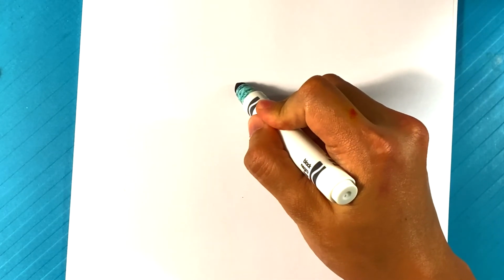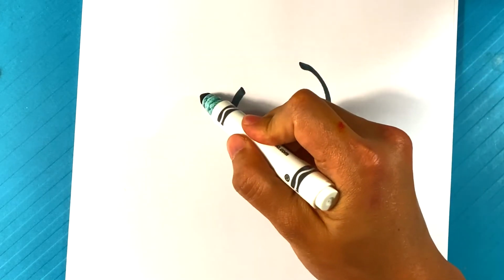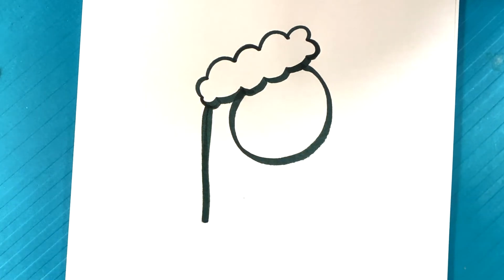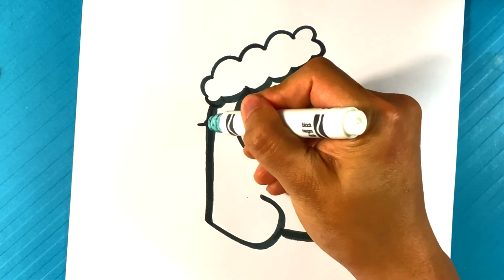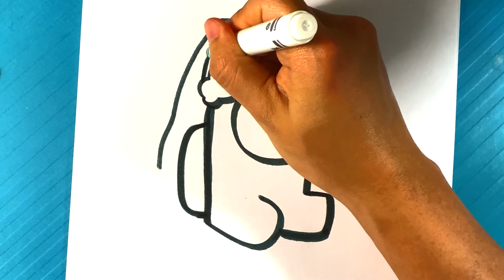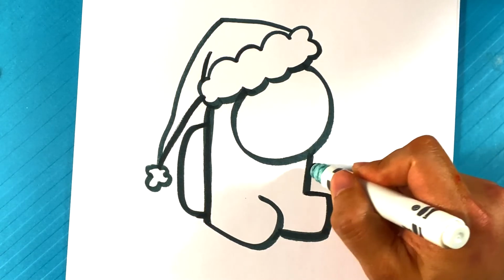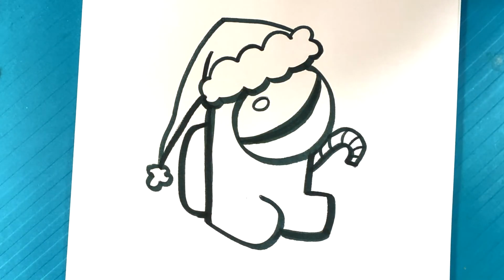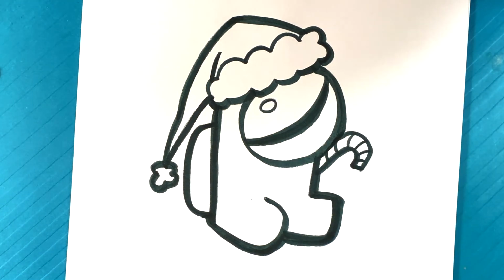EASY How to Draw AMONG US MINI CREWMATE - Christmas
PLAYLIST PAGE!

In this drawing lesson for beginners,  on this, I'm going to go over how to draw Among Us Christmas. I love comic art. And I'm a big fan of the movies. Let's go over some more video on spider-man art in the future. I hope you have a great time! Let's start. The simple style is great. I hope you did also.  Love this fun time.  I love video games.

Cool Links ___________________________________________________